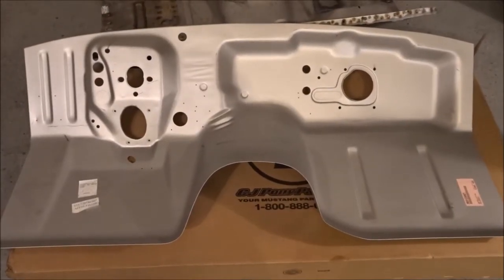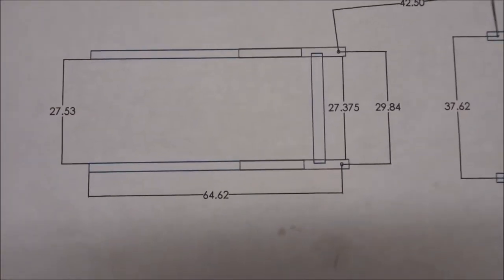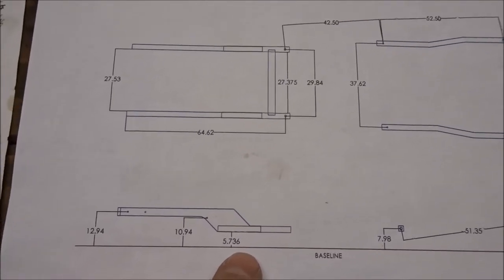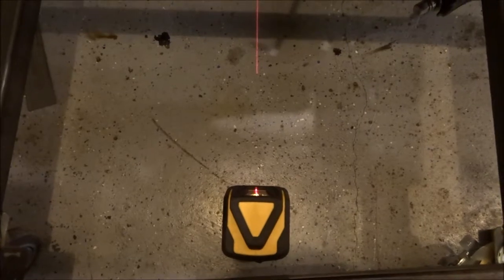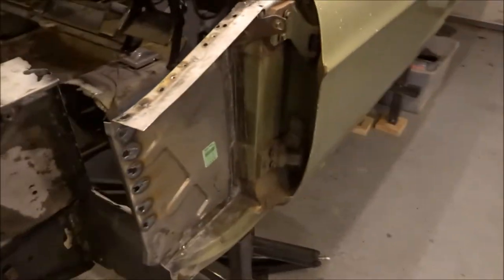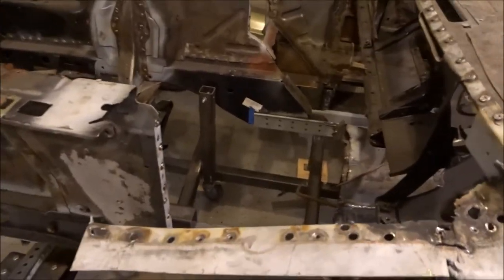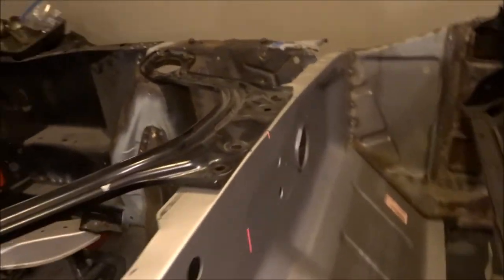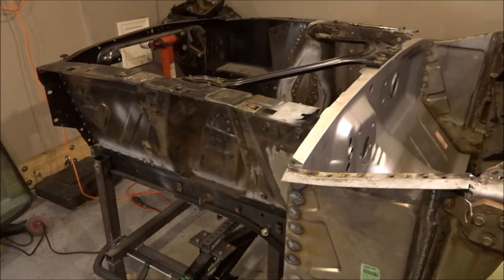Episode 2 Part 3: Floor Supports and Firewall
I get the Floor Supports installed and cover my plans for the Firewall.